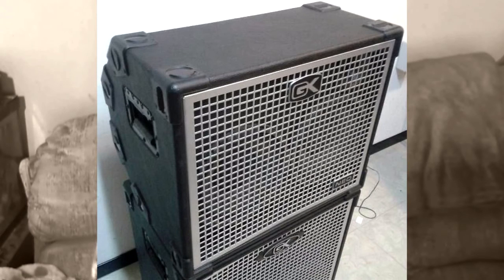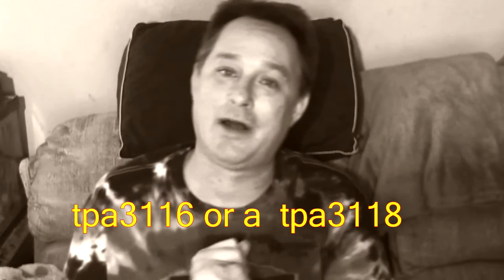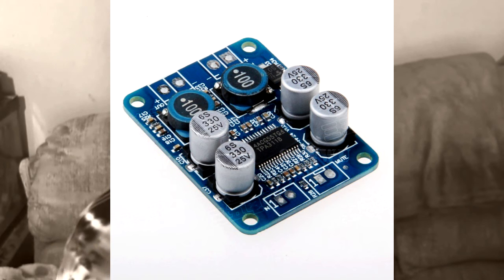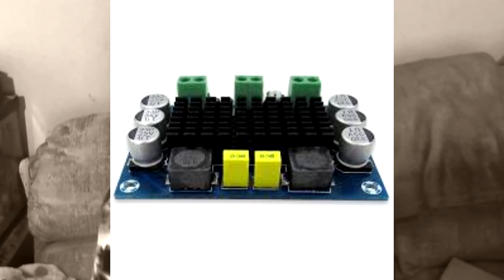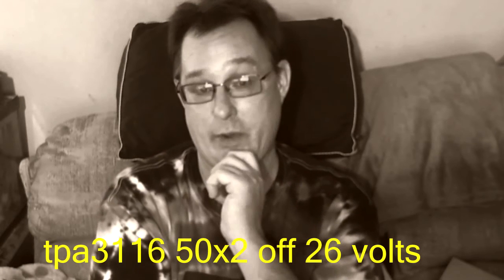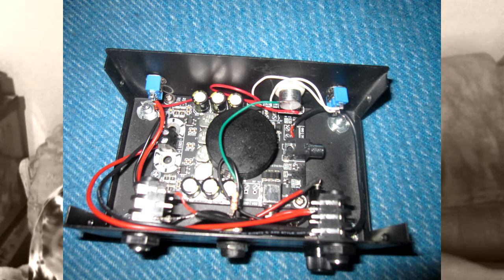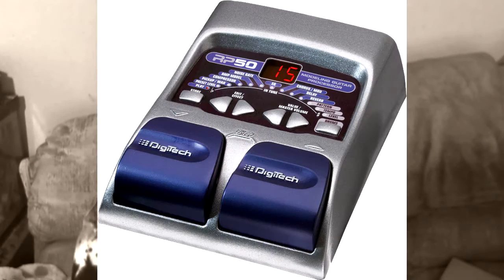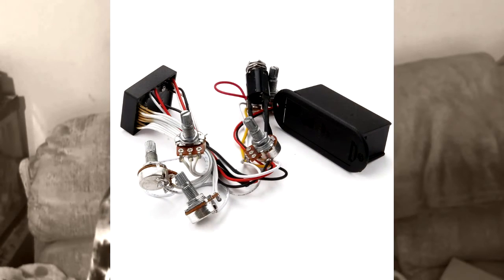fireside chat -diy bass amp - update 2016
petey runs his mouth about class d amp boards from ebay  again . just go to ebay , buy one already , maybe he will stop .